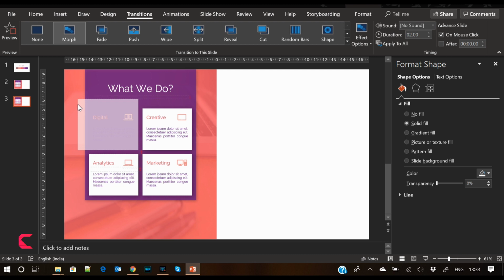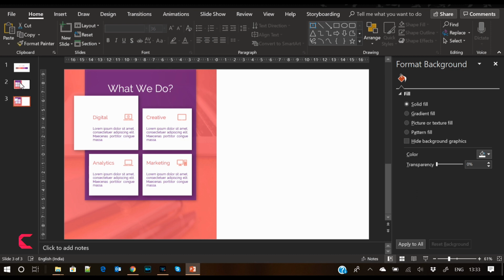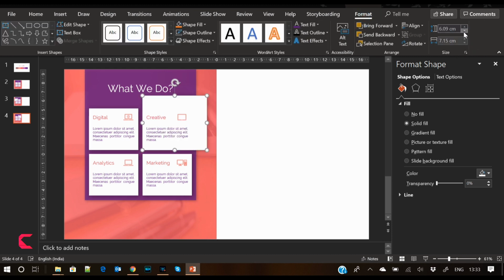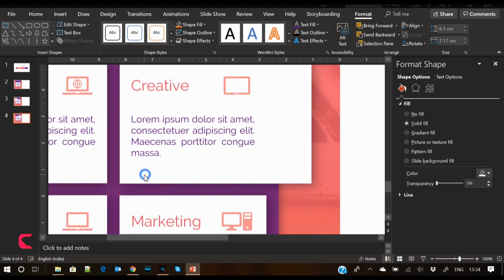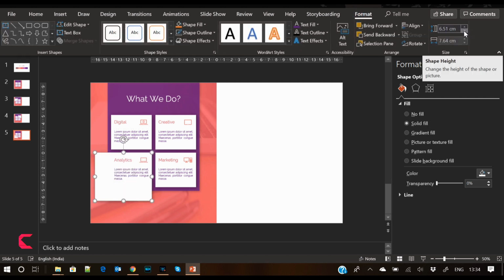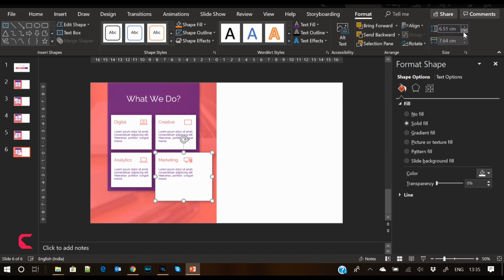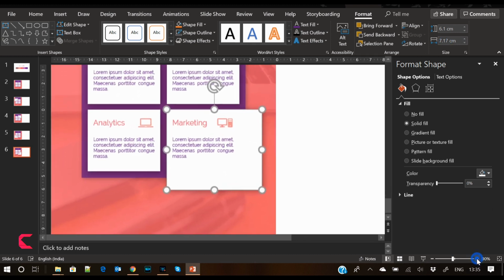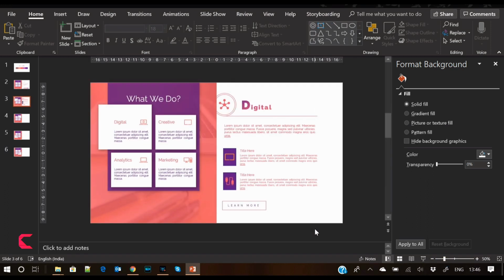About Us, What we Do, Business Information, Process PowerPoint Presentation Slide Template - Part 2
About this Microsoft Office PowerPoint 365 Training Video:
About Us, What we Do, Business Information and Process PowerPoint Presentation Slide Template - Part 2